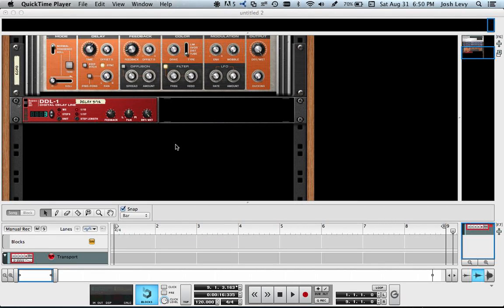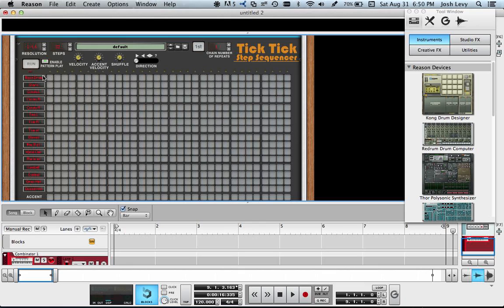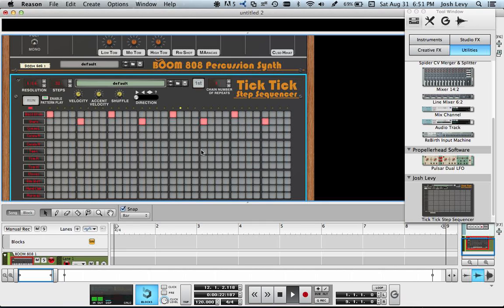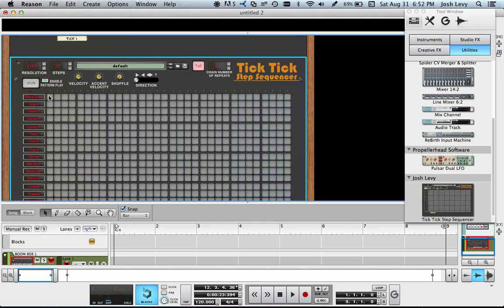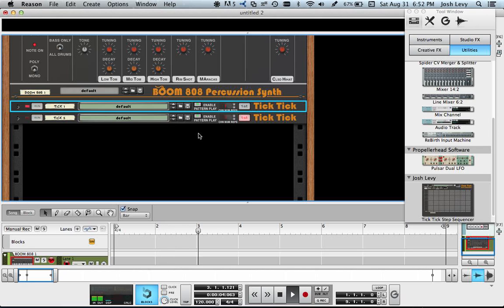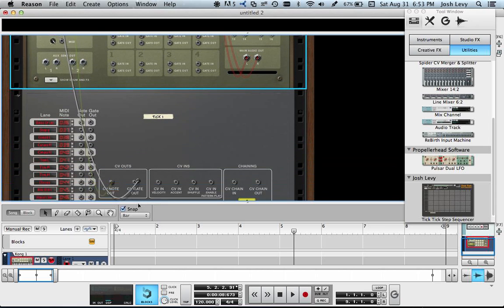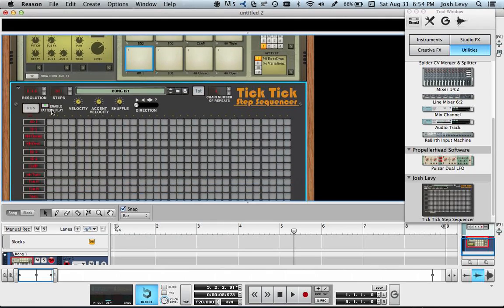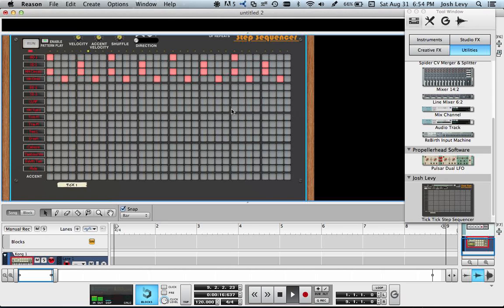Tutorial - Tick Tick Step Sequencer - Basic setup with BOOM 808 and Kong, also chain setup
In this tutorial, I show how to hook Tick Tick up to BOOM 808 and Kong, program a basic beat, and make a chain of multiple beats.